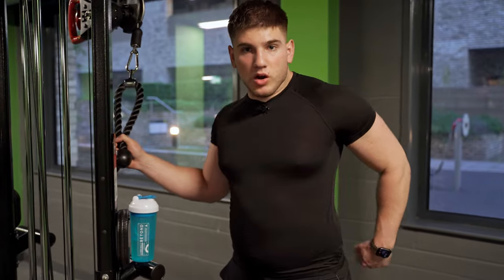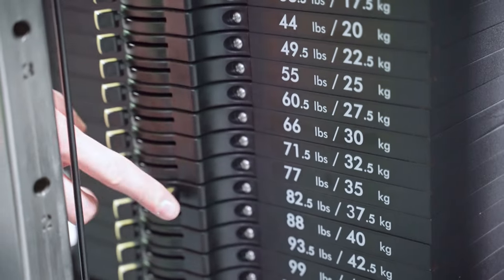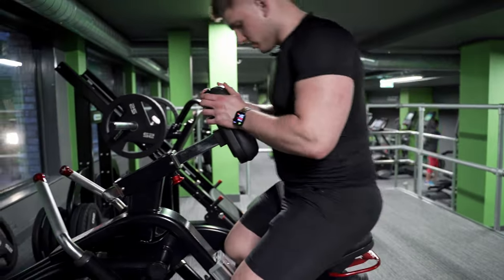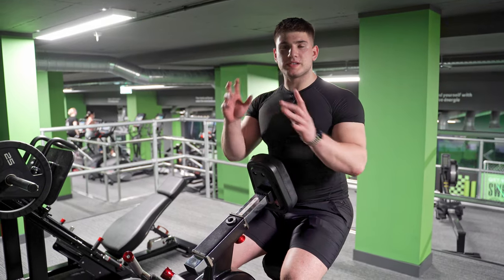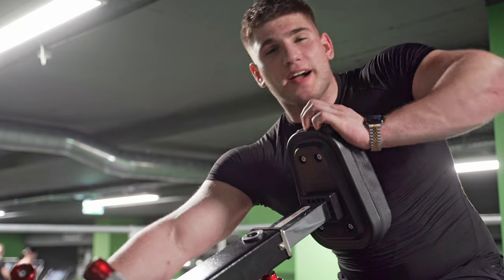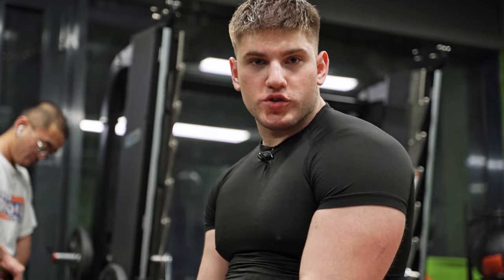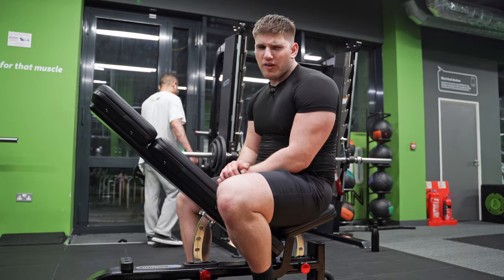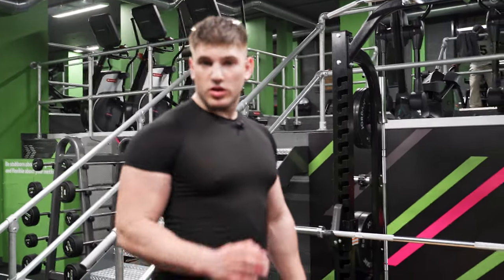Back Day in Off-Season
Follow Camera Genius @nikrotas

Topics: Journey for men's physique competition, oleg kalashnikov, training, nutrition, food, diet, cold plunge, leg workout,

video for educational and documentary purposes and does not replace the professional advice given by a qualified physician practitioner.